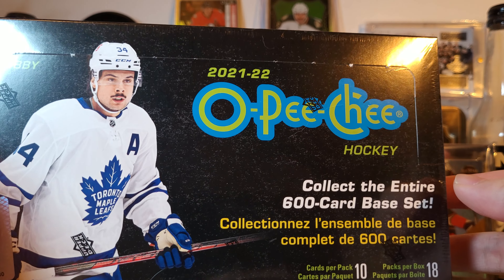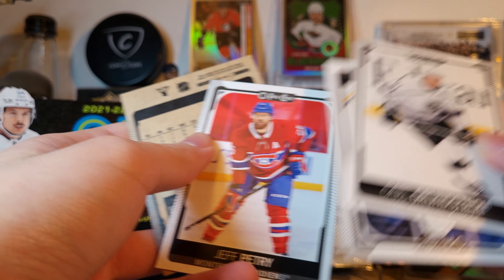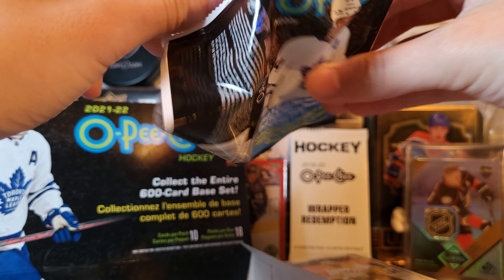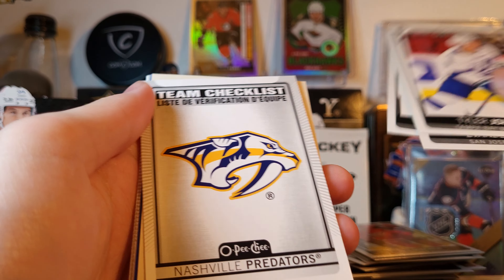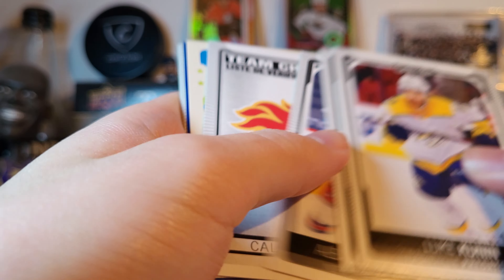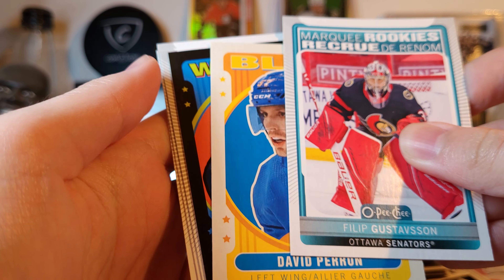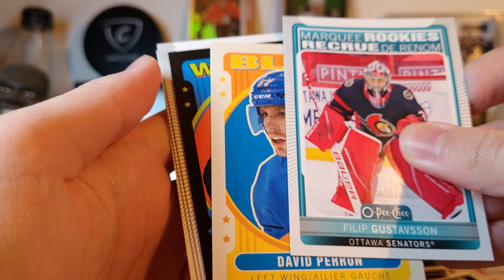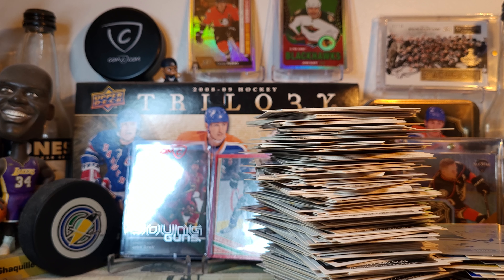2021-22 O-Pee-Chee CASE BREAK - Boxes 13 & 14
2021-22 O-Pee-Chee (OPC) Upper Deck hockey cards hobby case break - Opening Boxes 13 and 14